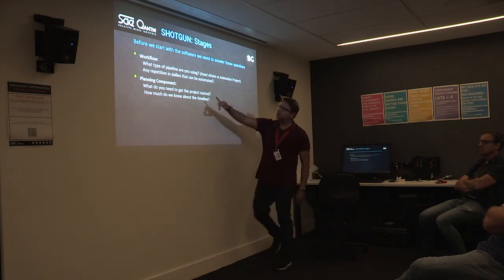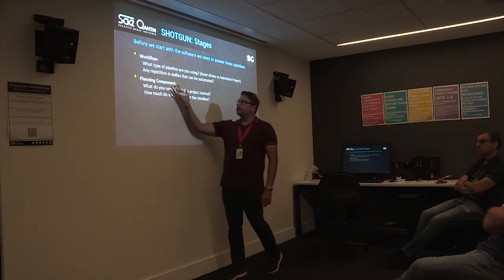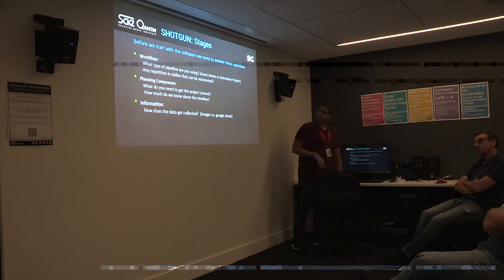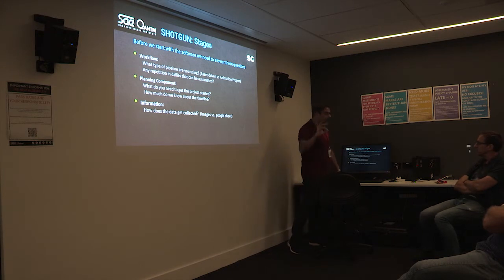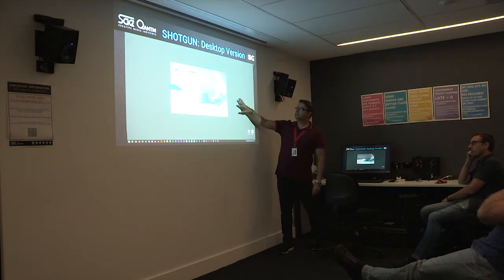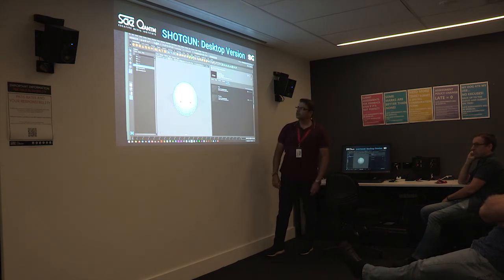Introduction to Shotgun [February 2020] SAE SYD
Shotgun Software makes project management and pipeline tools that help creative studios track, schedule, review, collaborate, and manage their digital assets.